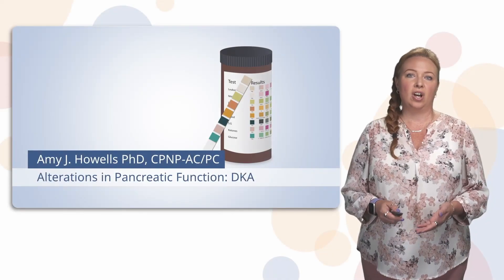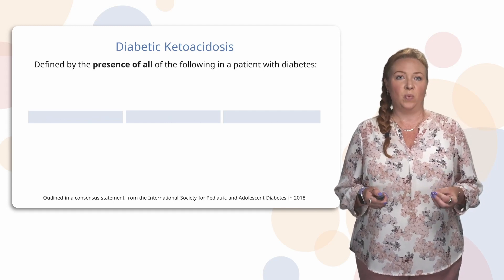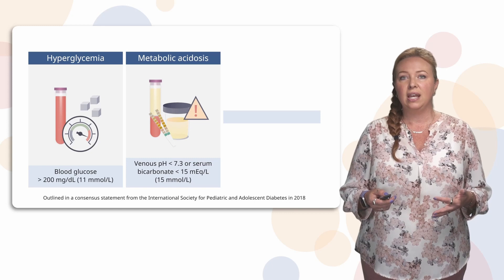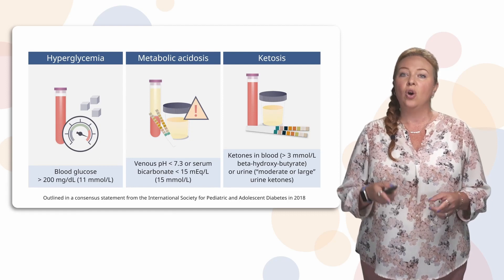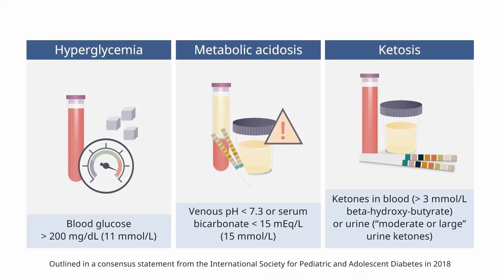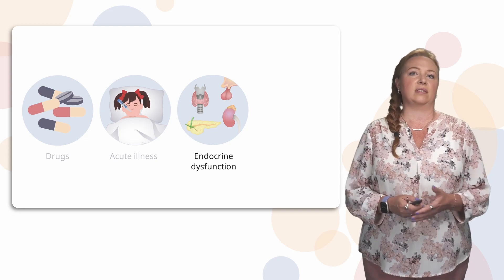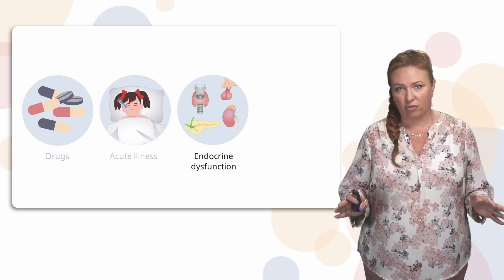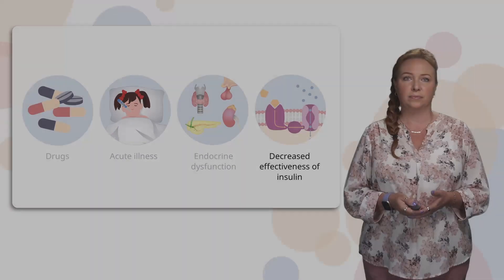Diabetic Ketoacidosis (DKA) | Definition & Causes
► THIS VIDEO will explain what Diabetic Ketoacidosis (DKA) is and what causes it.

► ABOUT THE PROF: Dr. Amy Howells is an Associate Teaching Professor at the University of Washington School of Nursing in Seattle, Washington.
She graduated as a Pediatric Nurse Practitioner (PNP) from the University of Texas, Houston in 2005, and practised as an instructor, later as an assistant professor at Baylor College of Medicine. She completed two post-master’s certificates in nursing education and acute care PNP, and finally obtained her PhD in Nursing from the same university in 2014. In 2016, she joined the University of Washington to facilitate the creation of the acute care PNP track.

CHAPTERS:
0:00 - What is this video about?
0:28 - What is Diabetic Ketoacidosis?
2:12 - What are the causes for DKA?
4:26 - Outro